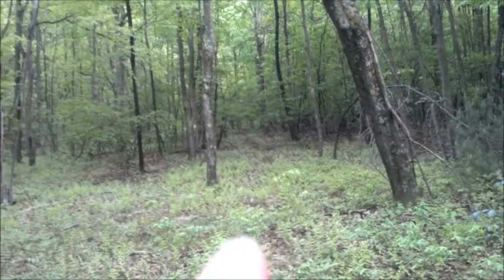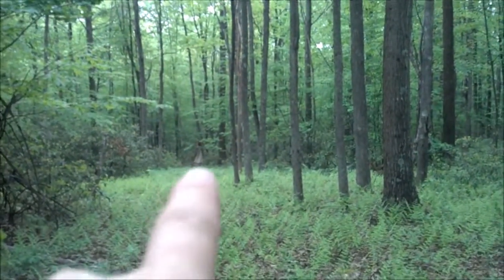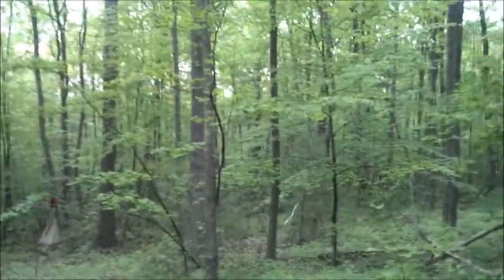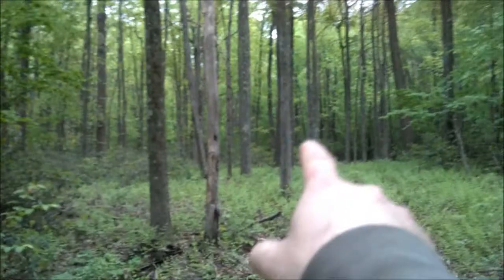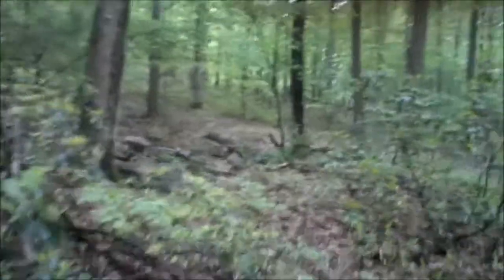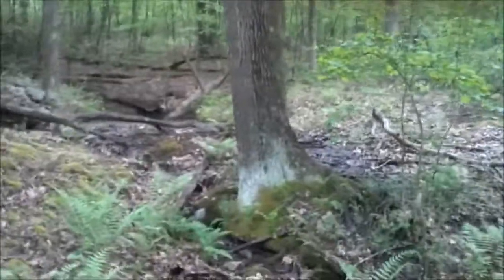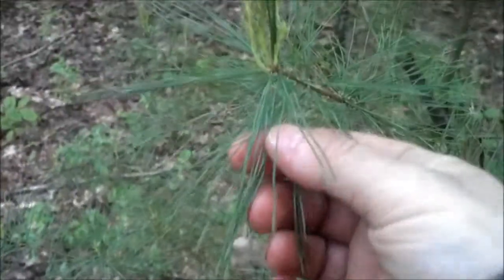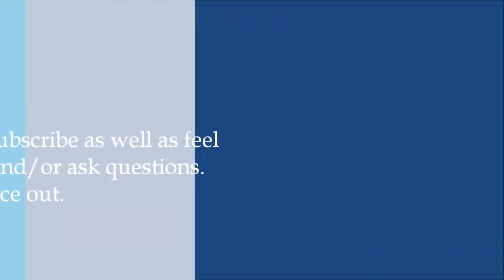Walk About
I take a walk about around the campsite and cabin location, taking you on a tour of the fields and trees and just talking about ideas and things on my mind concerning the location.